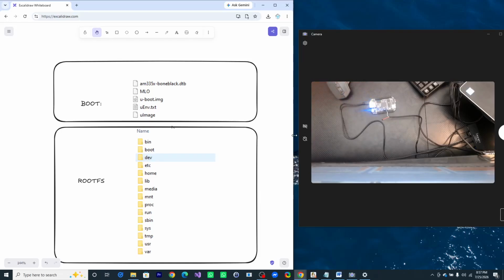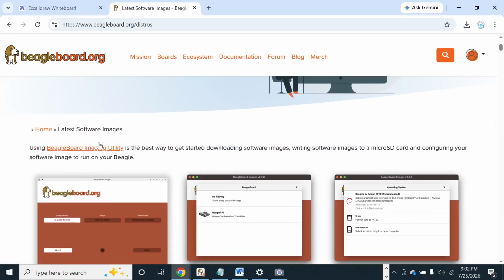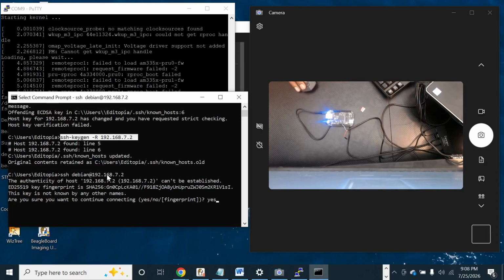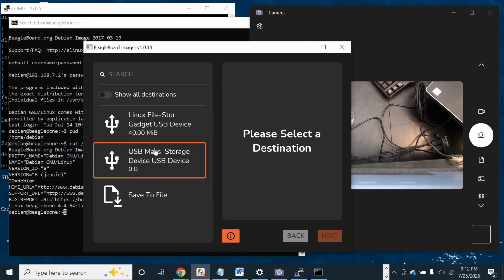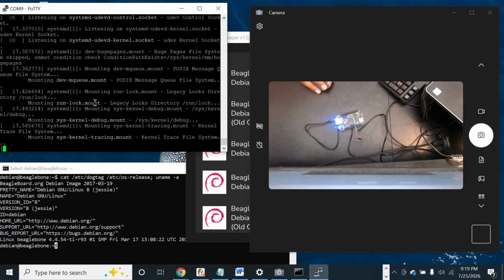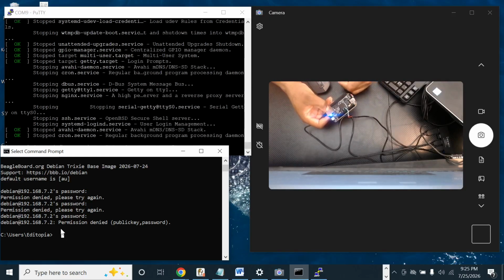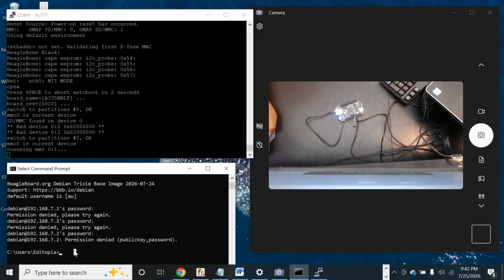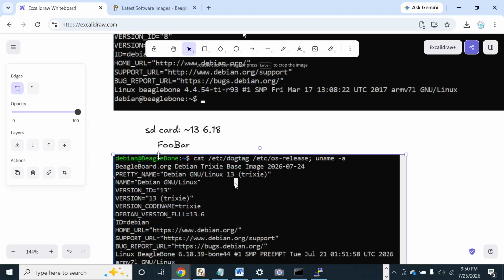BeagleBone Black — Boot from eMMC vs SD Card Flash BBB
Did you know your BeagleBone Black can boot from two different places — the
onboard eMMC memory OR an SD card? In this 29-minute video I show you both:
how to flash the official BeagleBoard image, boot from each source, SSH in,
and verify exactly which image version is running.

🔧 Board: BeagleBone Black | 🛠️ Tools: PuTTY + beagle image utility + SSH

If you want to truly control your BBB boot source — switch between eMMC and
SD card, verify your image version, and SSH in confidently — this is the guide.

⏱️ Timestamps:
00:00 — Intro: eMMC vs SD card — what's the difference?
04:00 — Downloading the official BeagleBoard .img.xz image
09:30 — Flashing to SD card and booting — watching the PuTTY boot log
15:00 — SSH into BBB: ssh debian@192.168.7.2 + fixing known_hosts
22:00 — Verify image version: cat /etc/dogtag + uname -a on both sources

👍 Like this video if it helped you boot your BeagleBone Black confidently